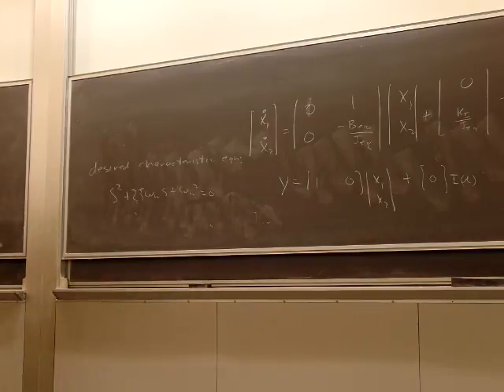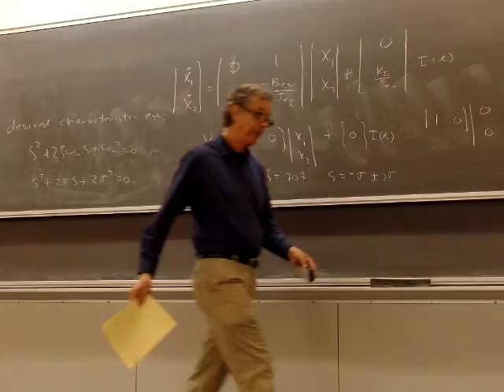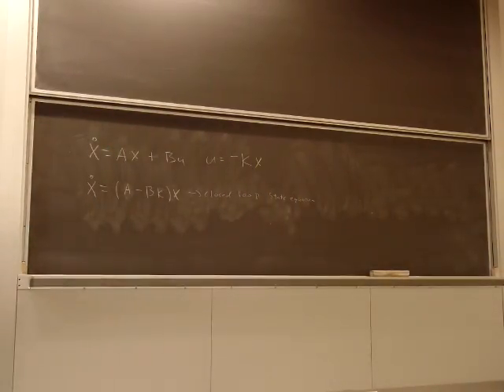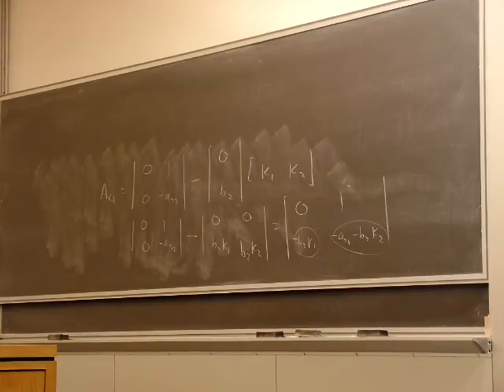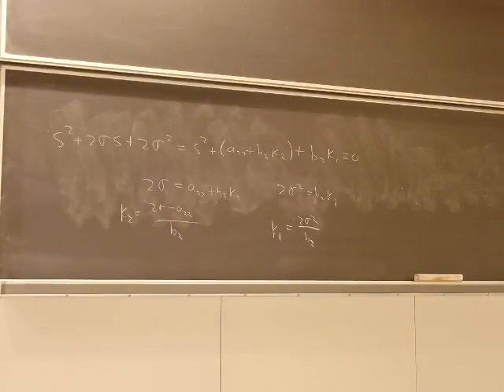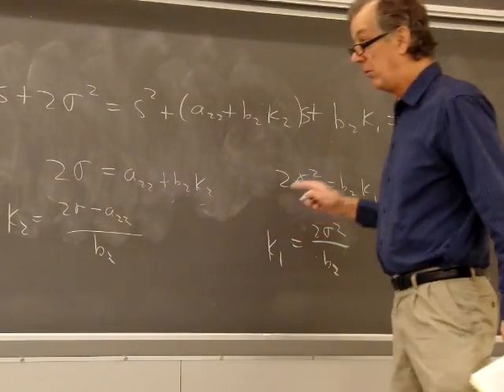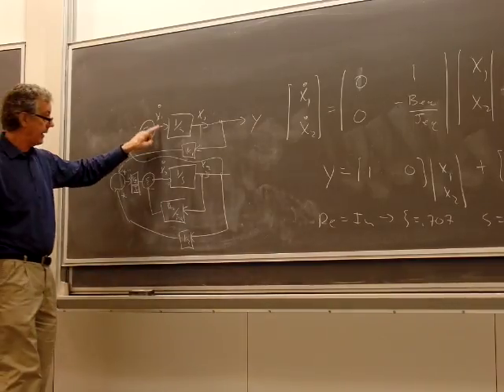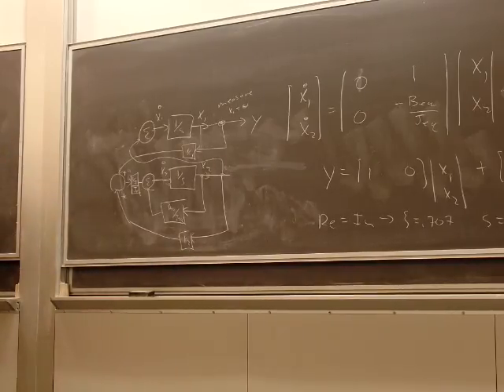State Space Lecture 02-16 C